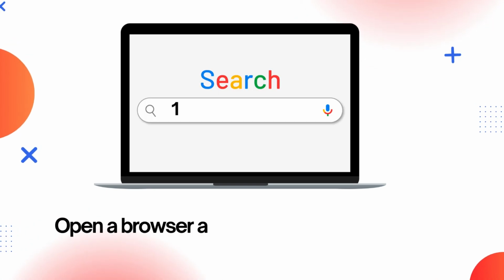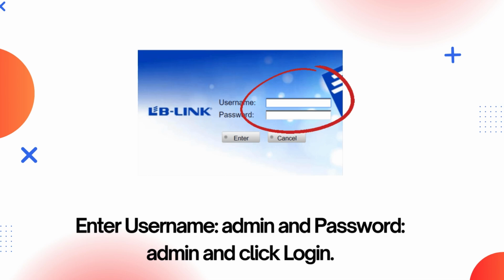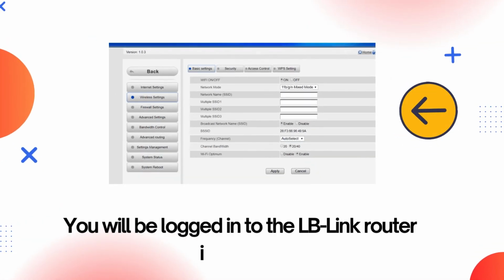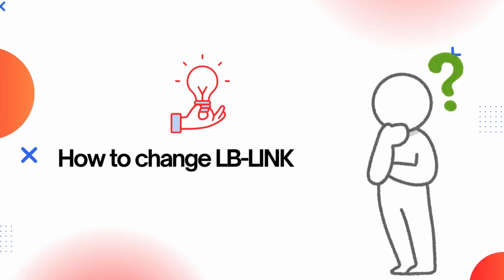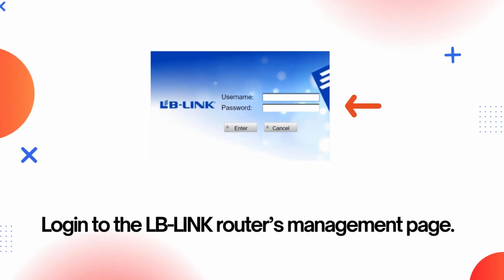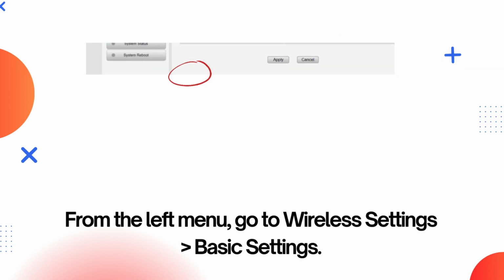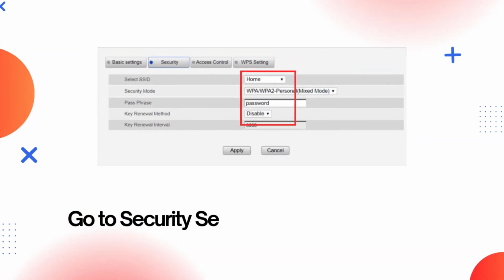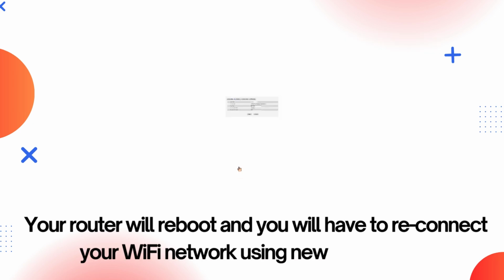LB LINK Router Login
In this video, we will guide you through the process of logging into your LB LINK router. Whether you're setting up a new router or troubleshooting network issues, we've got you covered.